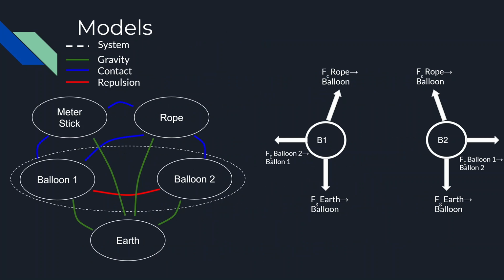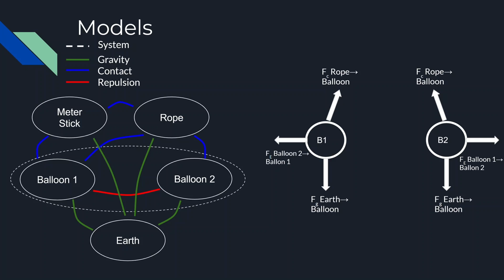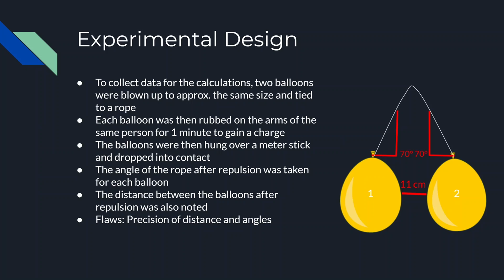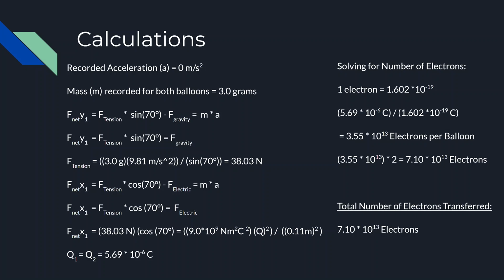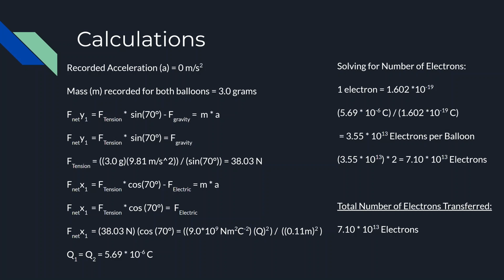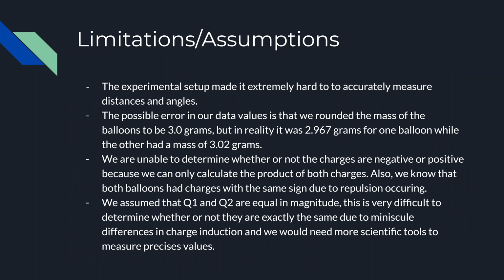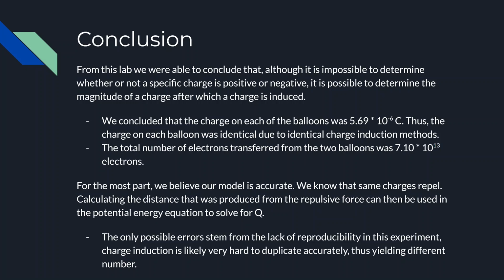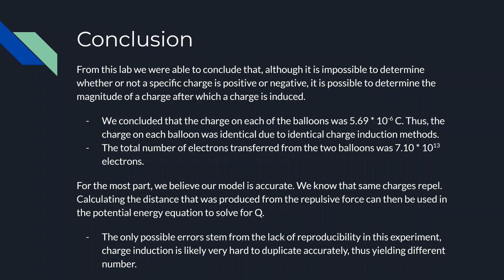Levitating Balloons Physics Lab Report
Group 6A Physics Lab Report